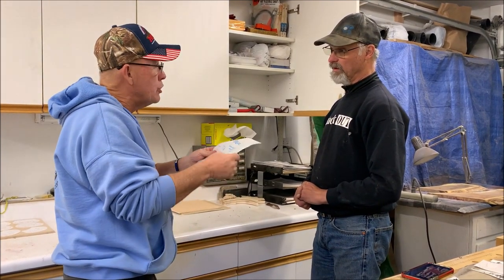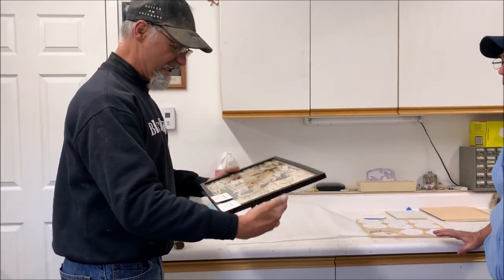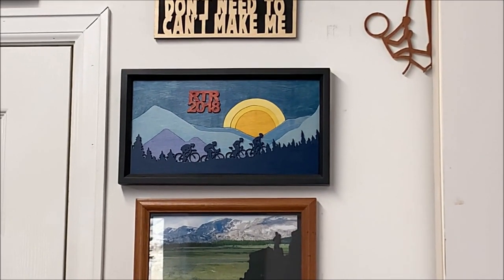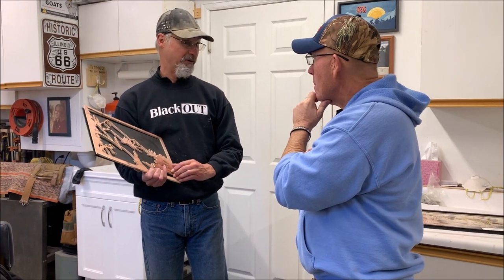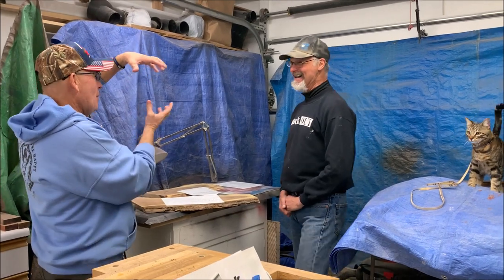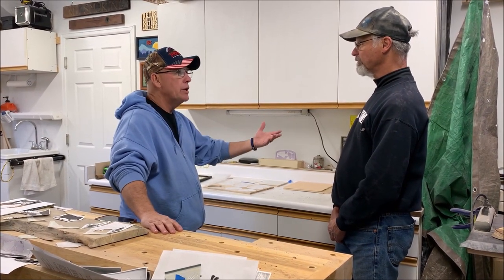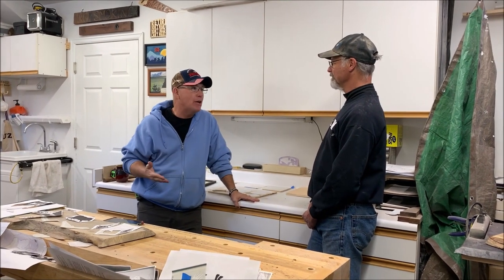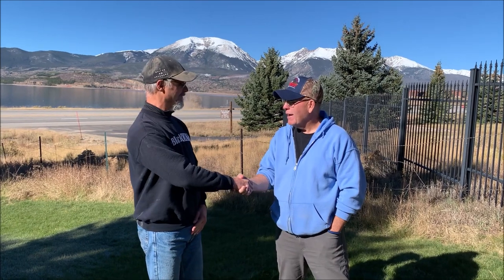Interview & Routing Questions With Scroll Saw Artist Len Szmurlo